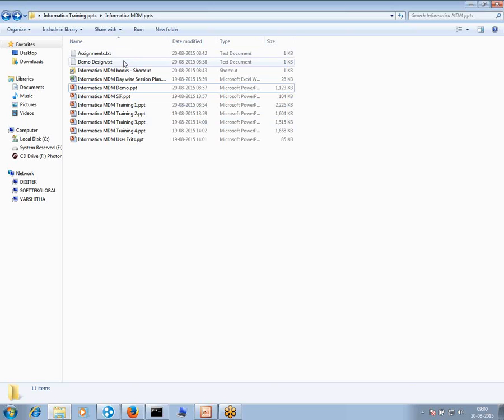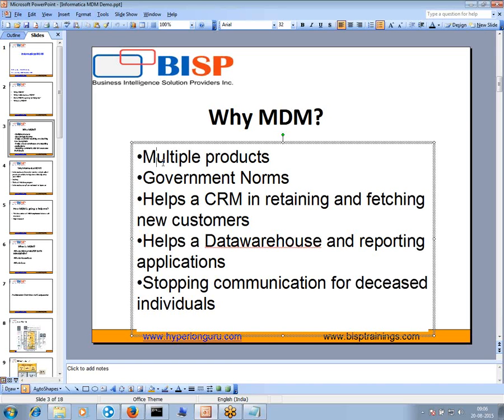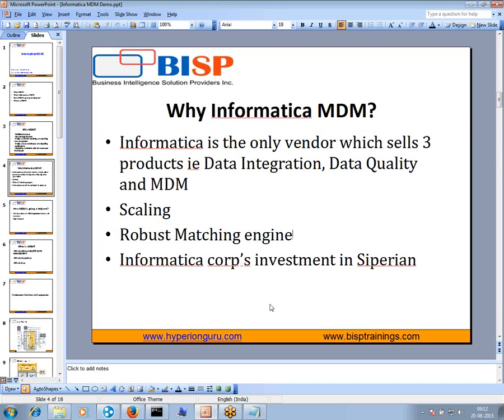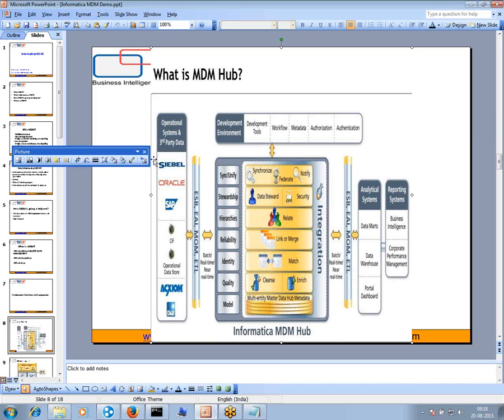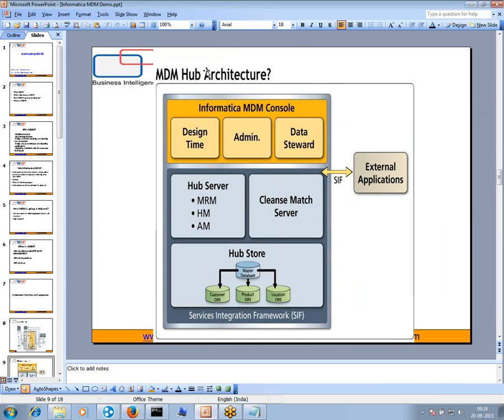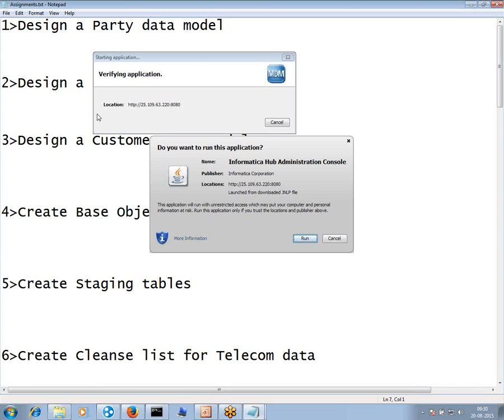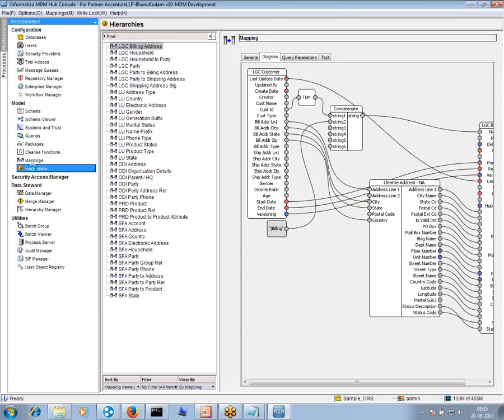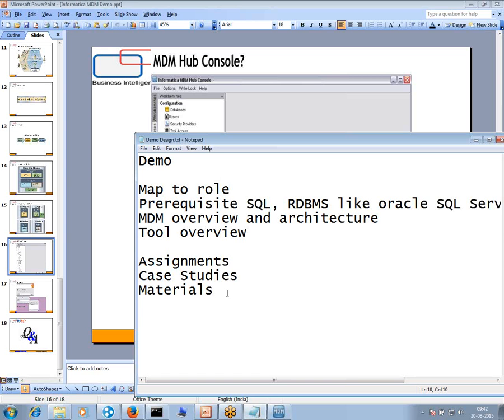Informatica MDM Introduction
In this demo video we will give you an introduction of Informatica MDM
What is mdm or master data management
what is master data
what is data